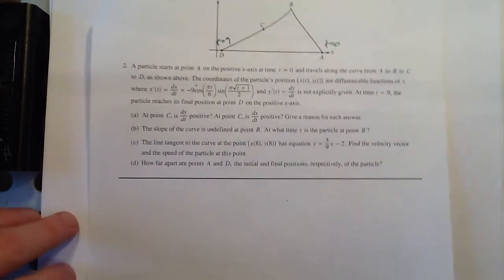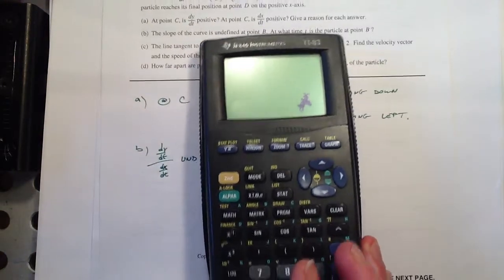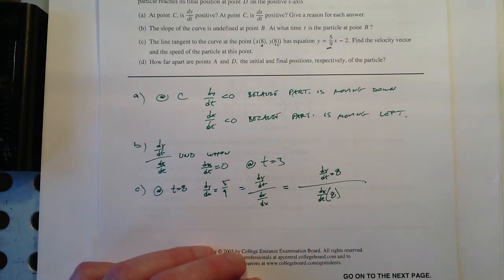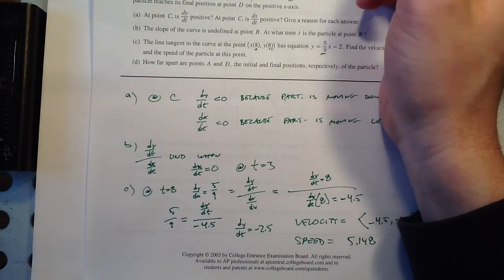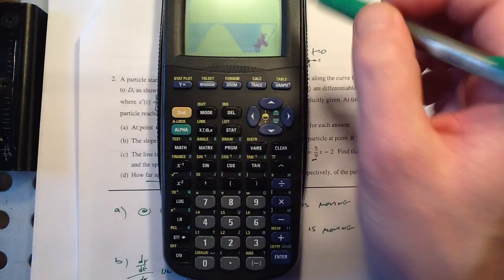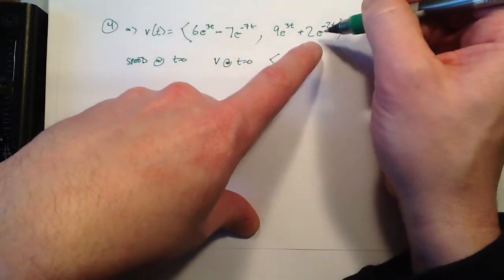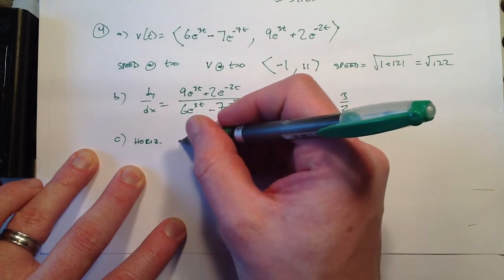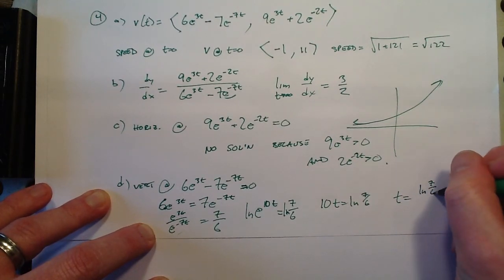Chapter 11 Vector Free Response 1 Part 2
Solutions to vector free response 2003 BC